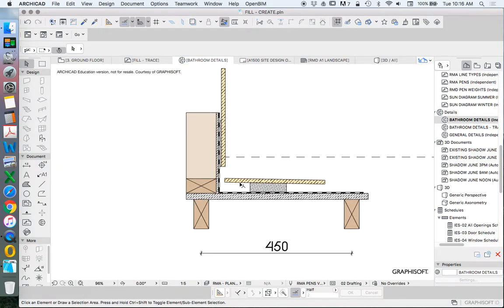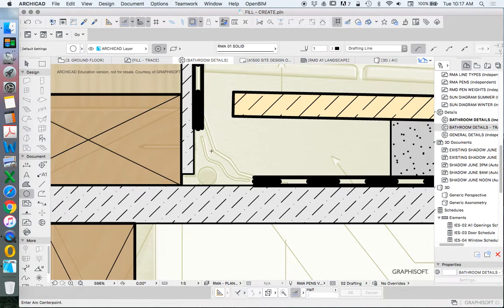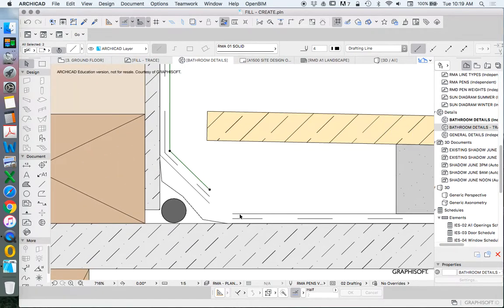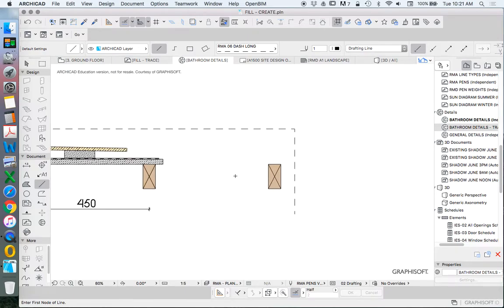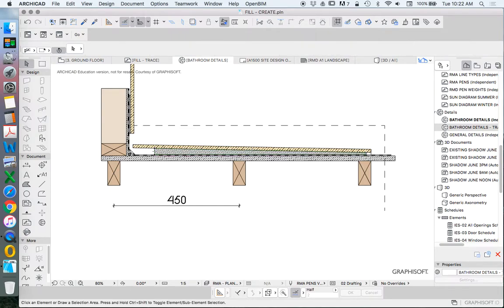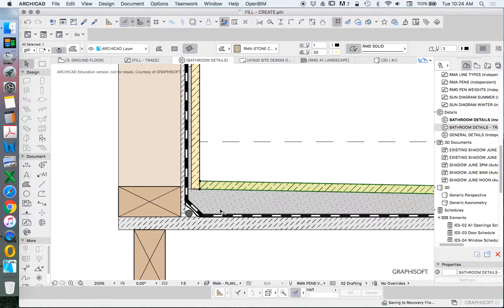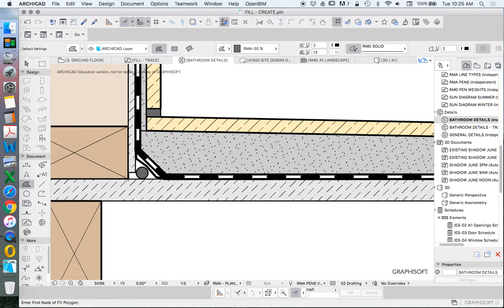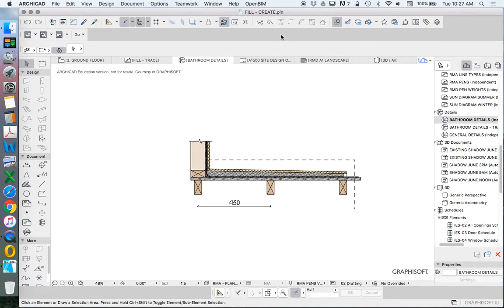ArchiCAD - 2D Detailing - Bathroom part 03